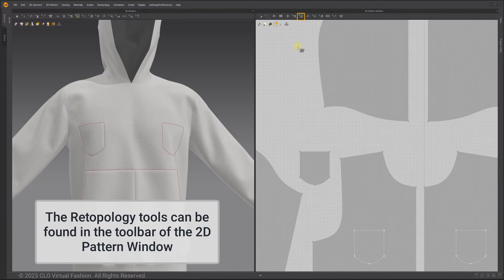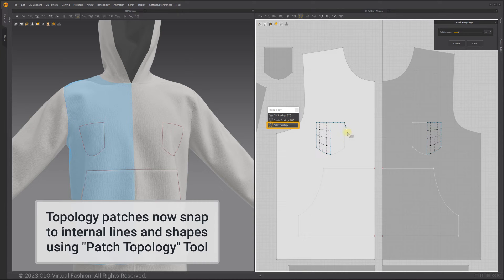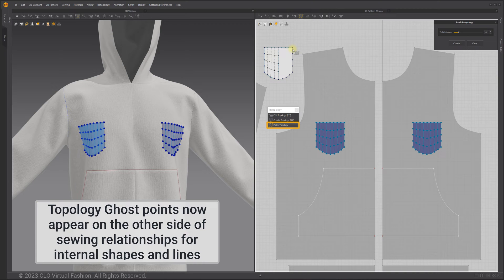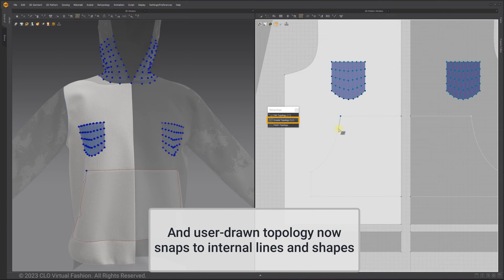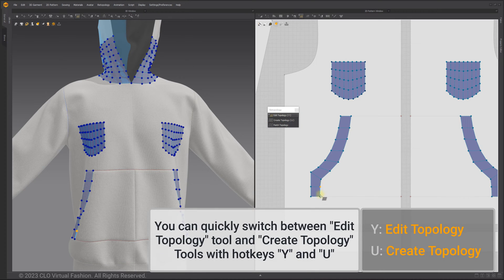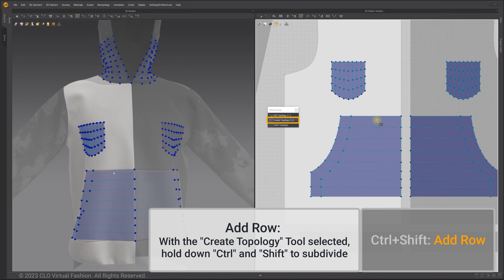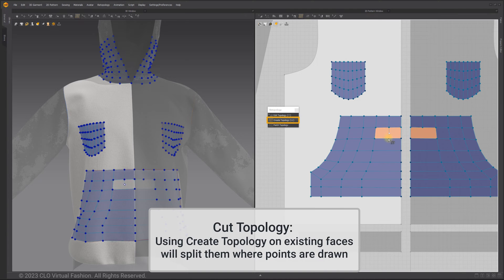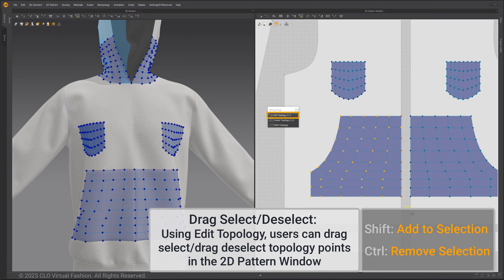Marvelous Designer 12 New Features: Retopology Improvements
These updates improve the flexibility and ease-of-use of the Topology Tools within Marvelous Designer.

Tutorial Computer Specifics:
CPU: i7-8750H
GPU: GTX1080
Mouse: 3 button mouse
Windows 10/11

Recommended Specs:
GPU: NVIDIA GeForce GTX 745 and above  (NOTE: GPU simulation currently only works with NVIDIA Graphics cards  [12/2019] )

More tutorials on our website! (these are older but still usable)